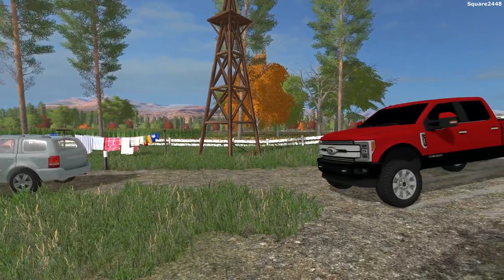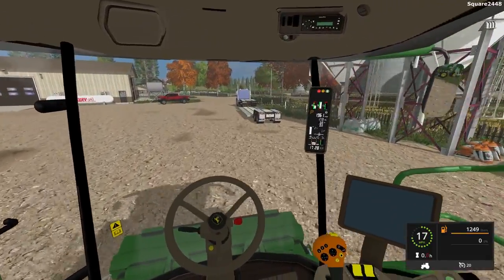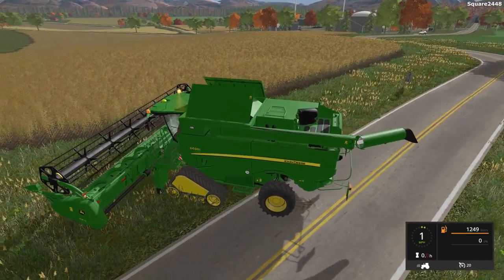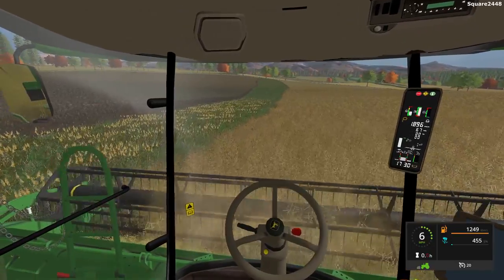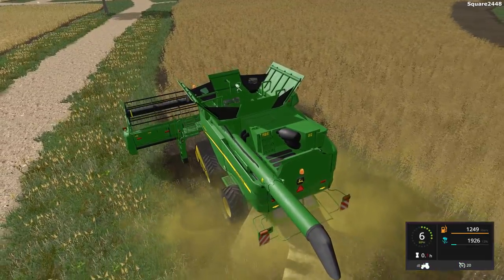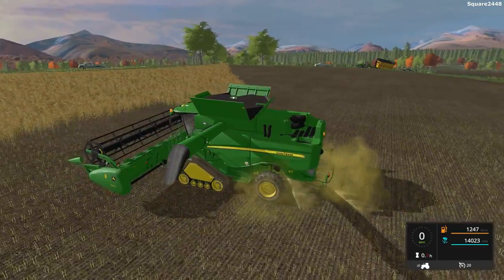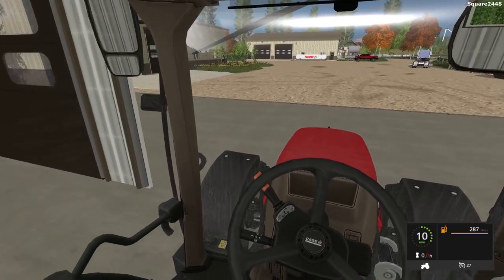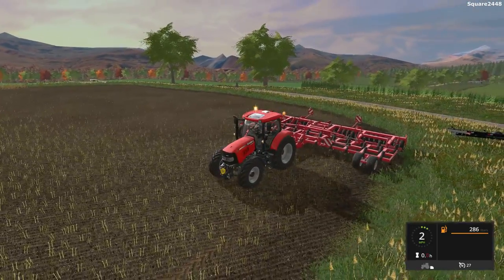Farming Simulator 17 | Harvesting Canola | Oregon Farms | John Deere | F350 | Auger Wagon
We are harvesting canola with the John Deere harvester on the Oregon Farms map.

Thanks, Square2448